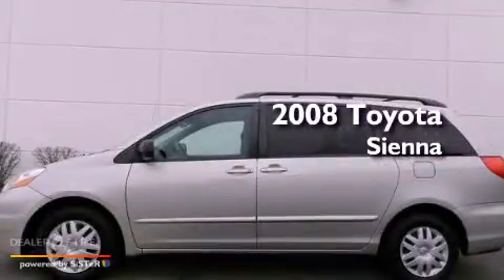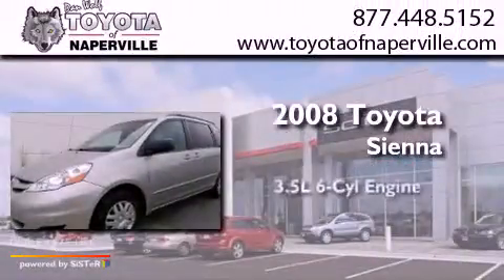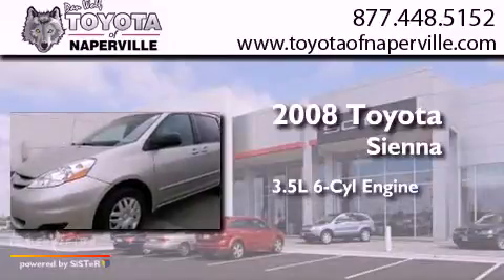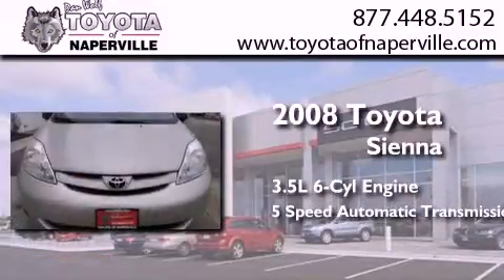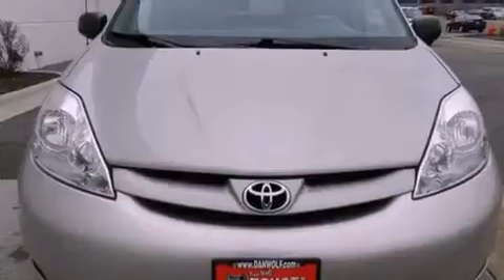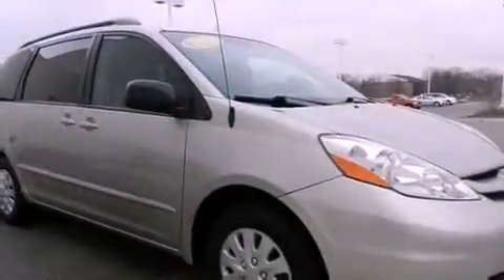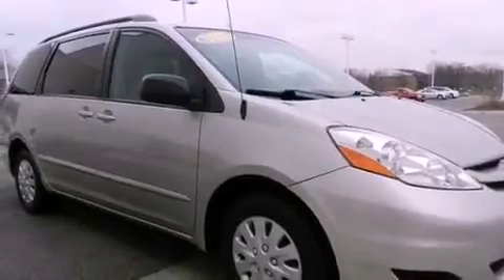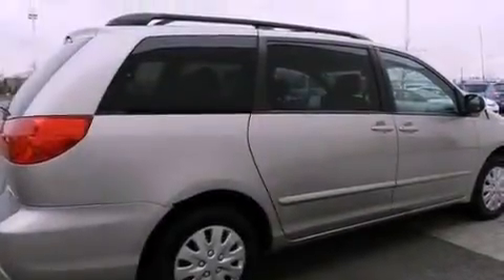2008 Toyota Sienna Napervillle IL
Year : 2008
 Make : Toyota
 Model : Sienna
 Engine : 3.5l v6 smpi dohc
 Trans . : automatic
 Exterior : desert sand mica
 Miles : 87,654
 Interior : stone

 1488 W. Ogden Ave.